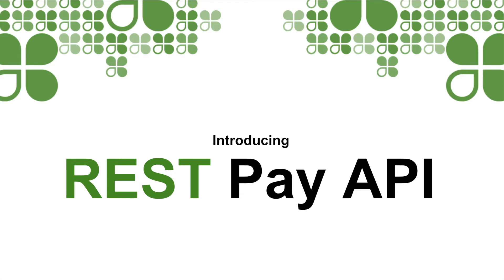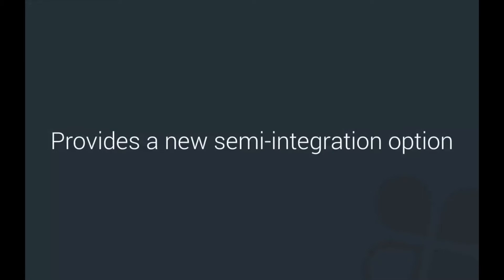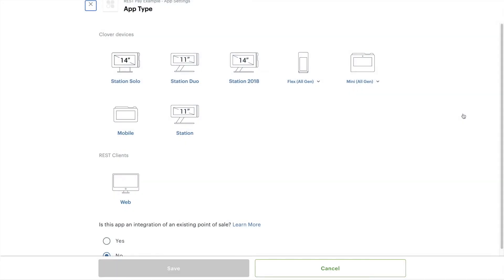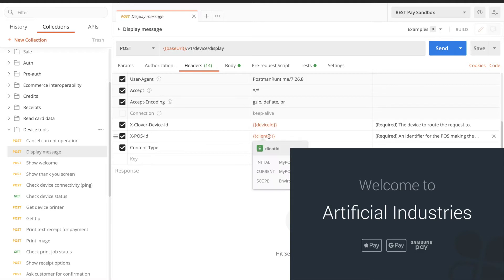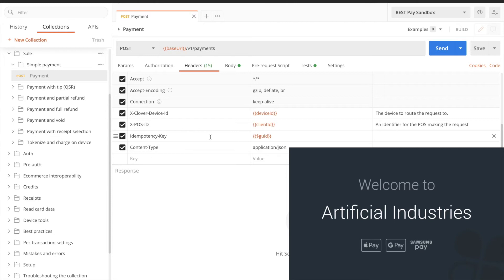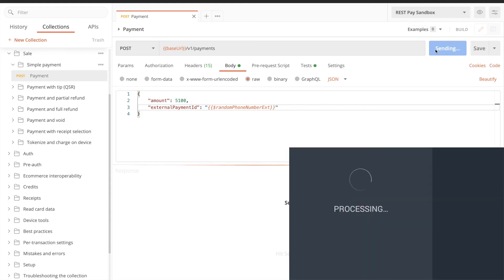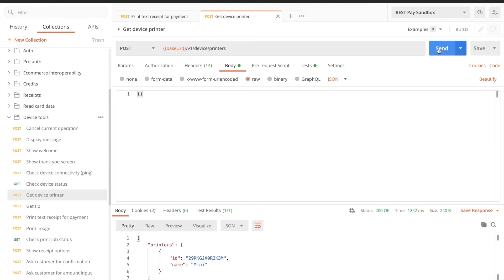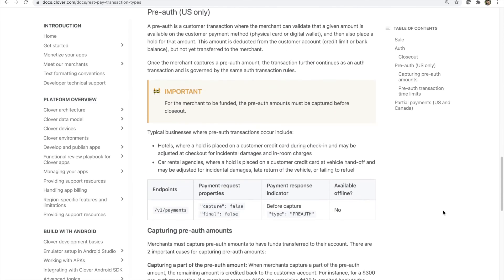Introducing REST Pay API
Meet REST Pay API and our quickstart video on how to use it. REST Pay is a new semi-integration option for Clover that uses a REST API rather than a language-specific SDK. We try out a few endpoints right in Postman in this short demo.

- You want to know more about best practices for semi-integrations once you have your basic flows set up.
- You want to check out other cloud-based semi-integration options, but actually maybe using Remote Pay instead of REST Pay.

Sections in this video:
0:00 What is REST Pay
1:15 Initial app setup
2:00 Displaying a message on device
2:46 Taking a payment
4:06 Printing a receipt
4:49 What's next